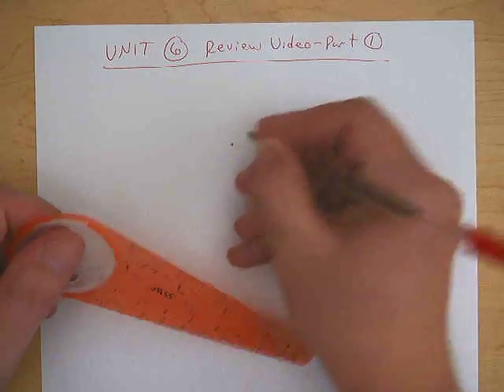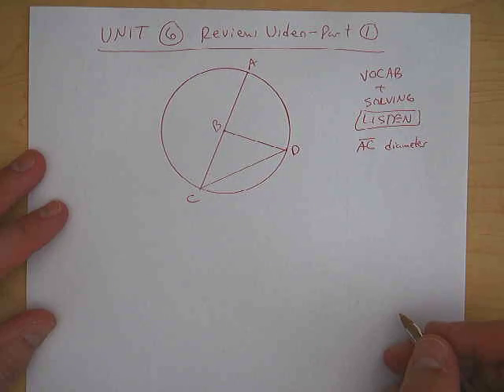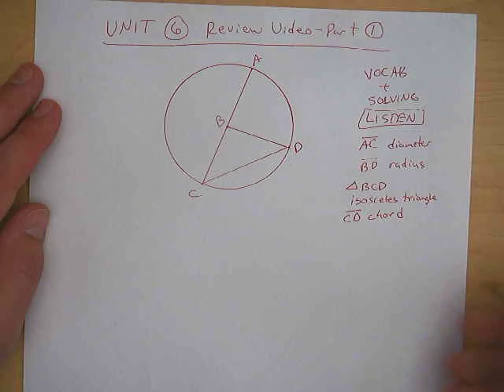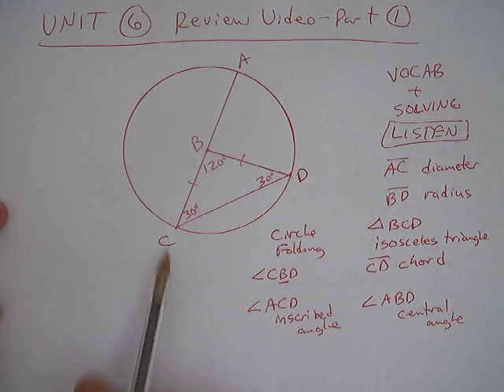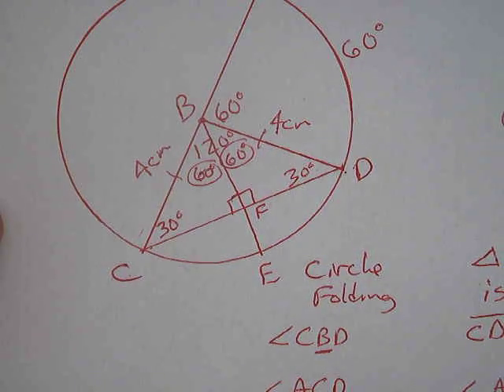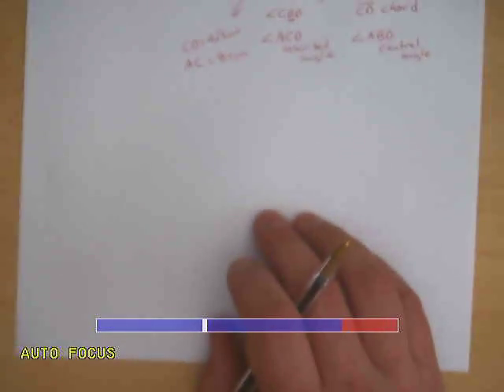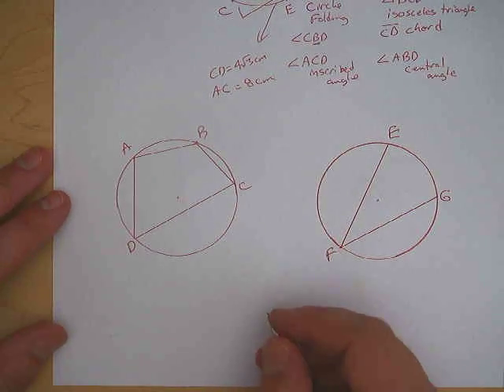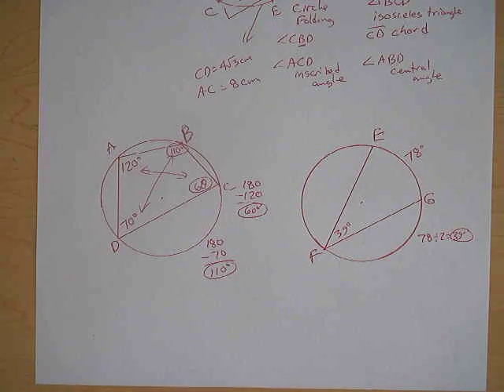SDP 20160411135954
Description